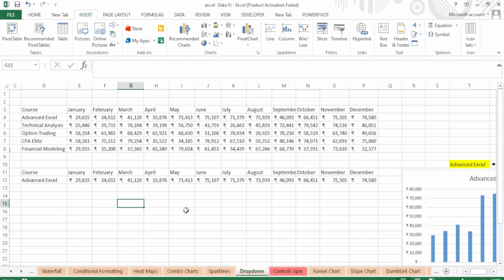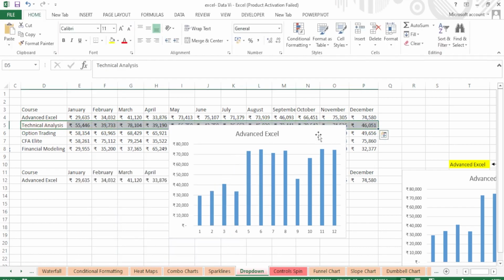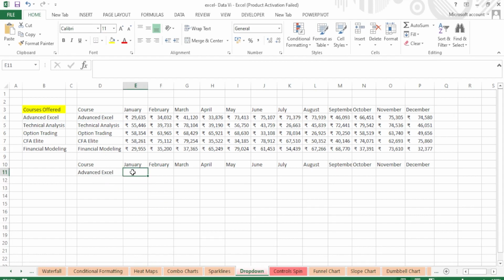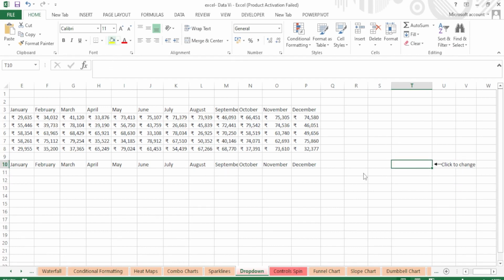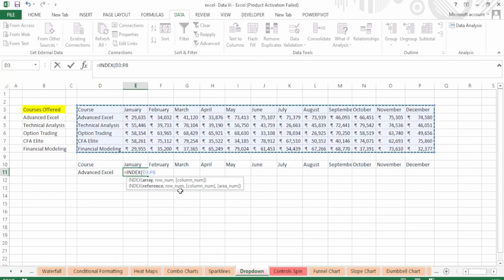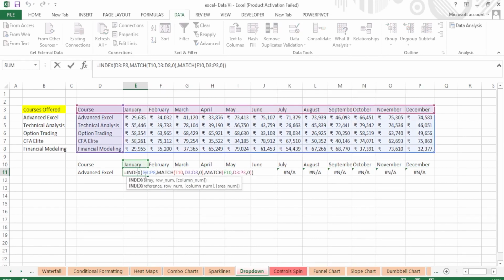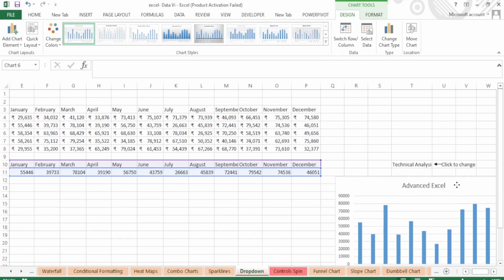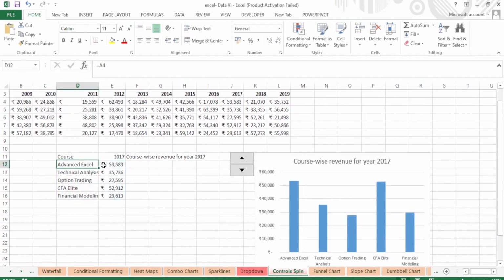Advanced Excel Training | Advanced Excel Full Course | Excel Tutorial for Beginners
📊 Mastering Excel: Dynamic Drop-Down Lists Unleashed 📊
In this tutorial, we explore the power of dynamic drop-down lists in Excel:
1. What are Dynamic Drop-Downs?:
o Understand how dynamic lists adapt as your data changes.
o Create user-friendly selection menus that update automatically.
o Ideal for data validation, form creation, and interactive dashboards.
2. Creating Dynamic Drop-Downs:
o Learn how to use Data Validation to set up dynamic lists.
o Link your drop-down options to a range or table.
o Watch your drop-downs adjust as new data is added.
3. Advanced Techniques:
o Create cascading drop-downs (where one list depends on another).
o Use formulas to populate your drop-down options dynamically.

Whether you’re an Excel enthusiast or a data wizard, dynamic drop-downs will revolutionize your data entry! Let’s make your selections smarter! 🚀🎯

Your Search Query:
Excel Tutoring
Excel Learn
Excel from beginner to advanced
Advanced Excel
Excel Introduction
Data Analytics
Data Science